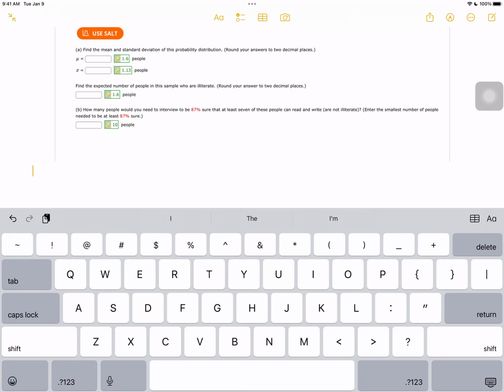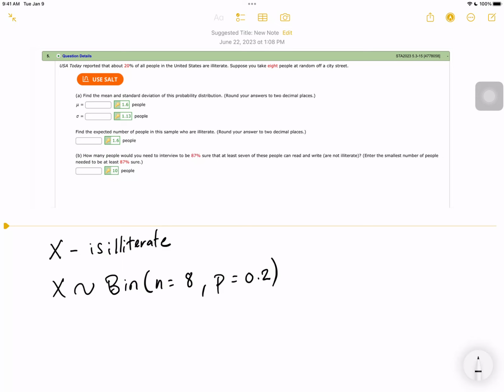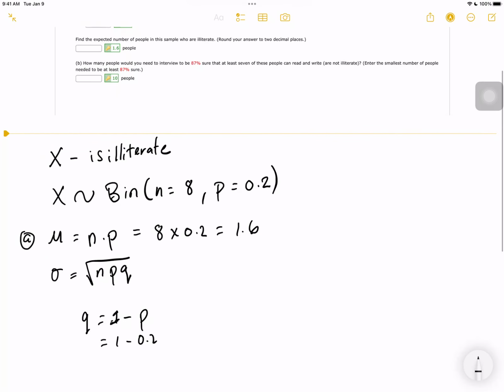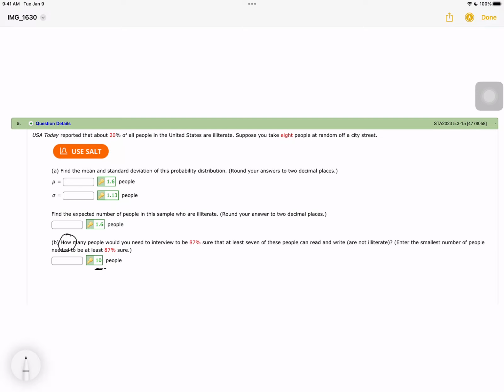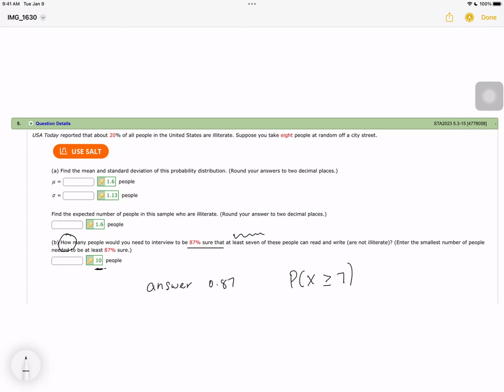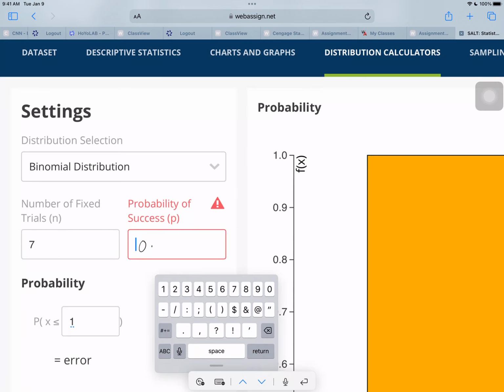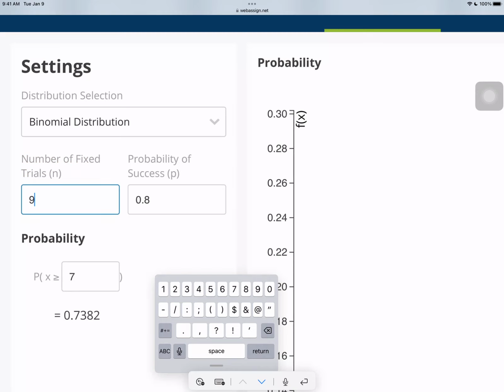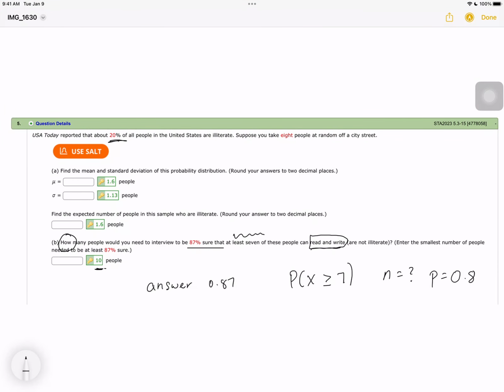HW5 3 No5